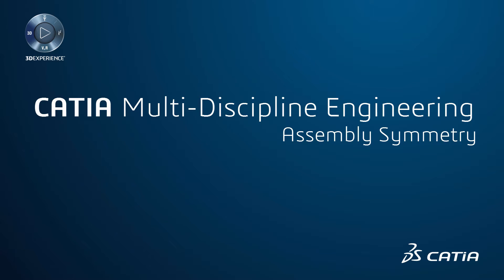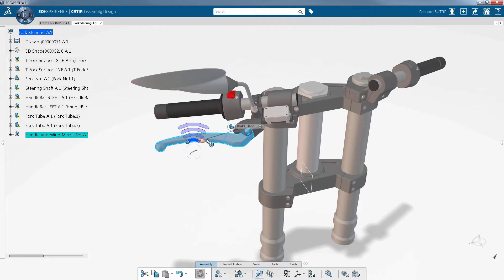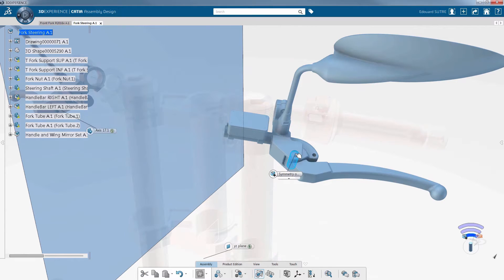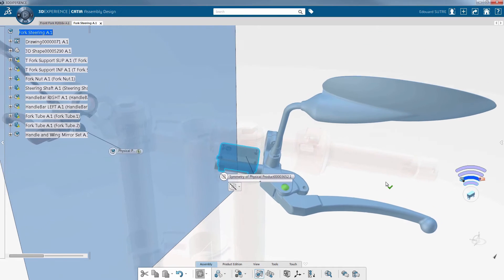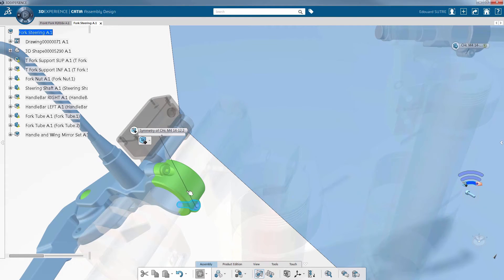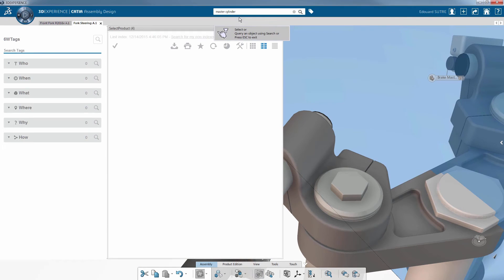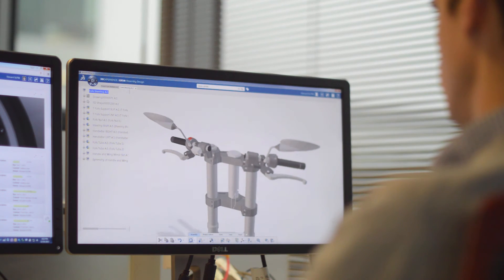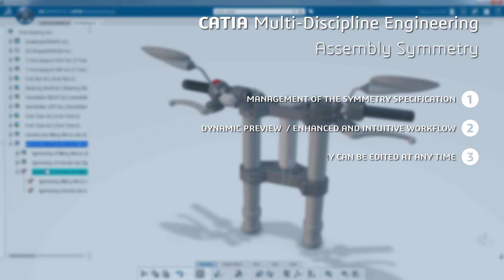CATIA 3DEXPERIENCE | Complex Assembly Symmetry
There is a new user interface for creating Assembly symmetries in Assembly Design, associated with some improved behaviors. No complex panel, now everything is managed directly from the 3D!